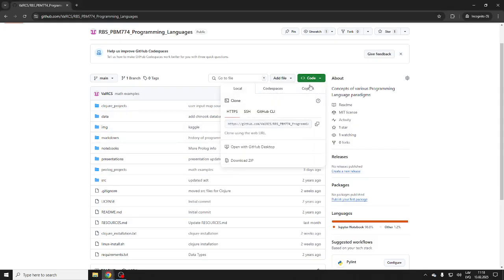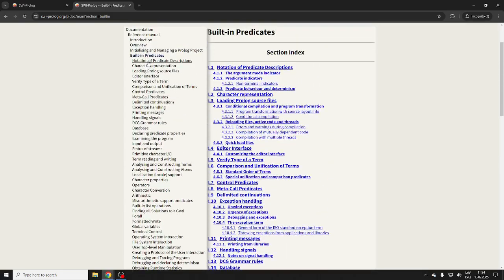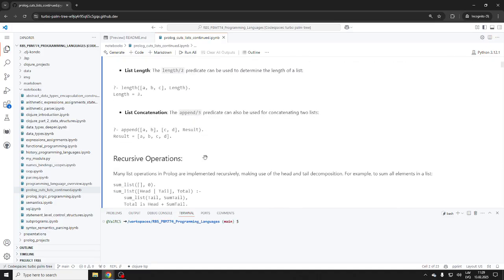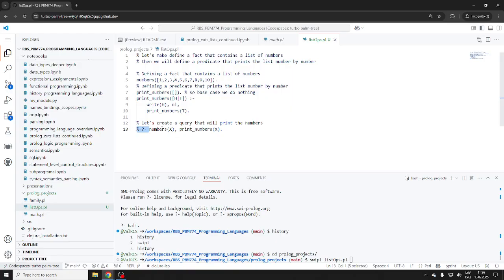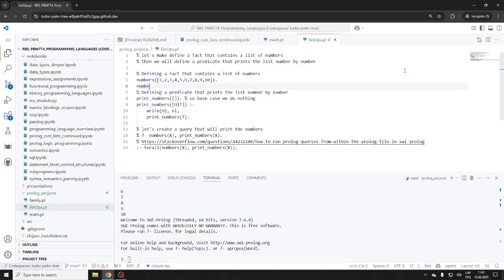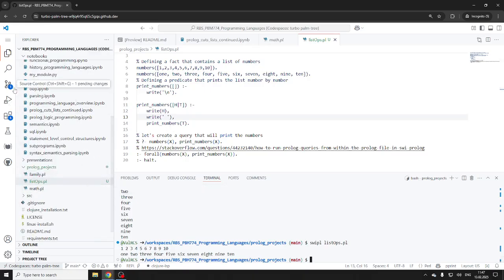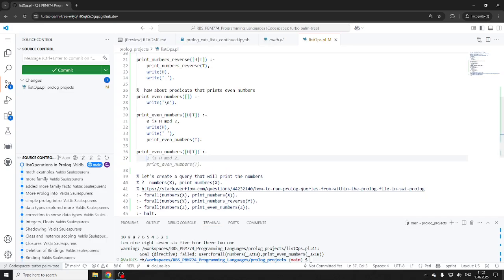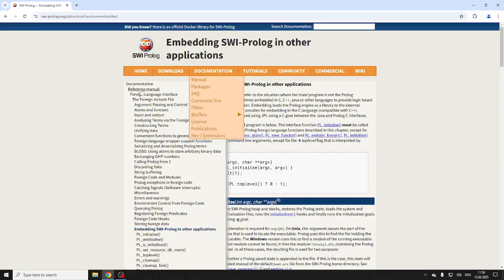Programming Languages - Prolog List operations 2025 02 13 11 17 54